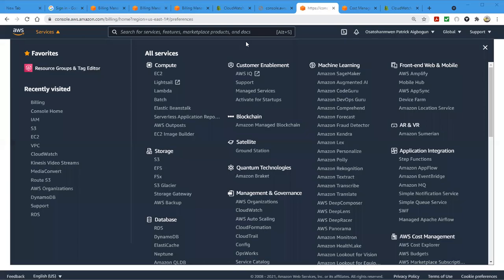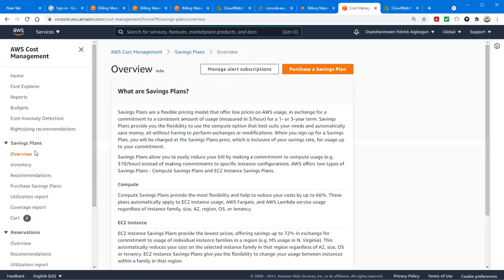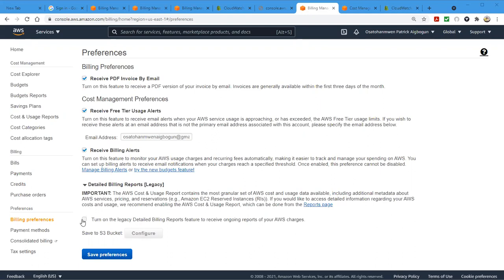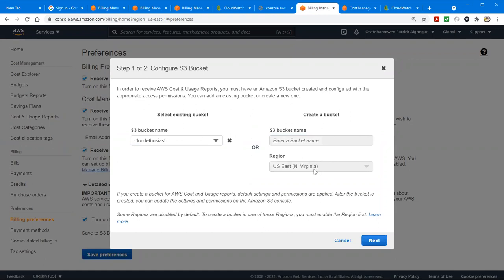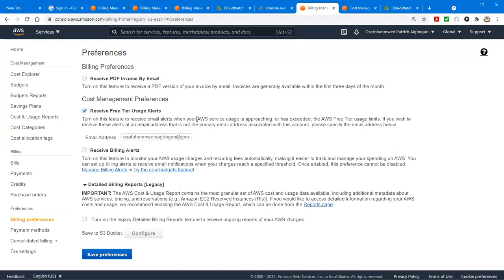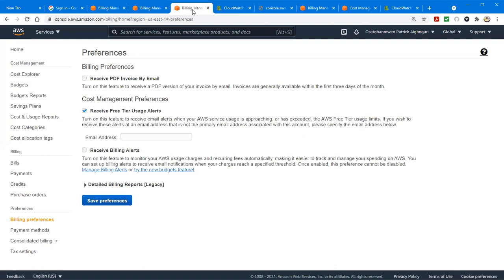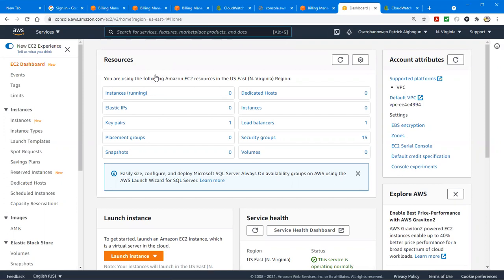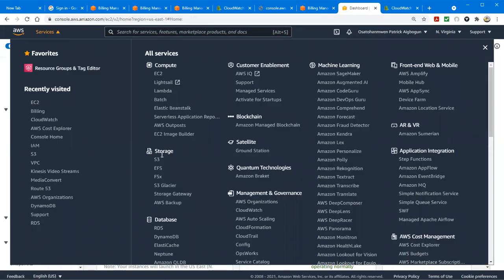Setting up Billing Alarm (Cloud watch for billing) AWS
This is a live LAB for CLOUD TRAINING FOR ETHUSIAST, it focuses on monitoring the resources usage in cloud and alerting cloud user on their account billing activities